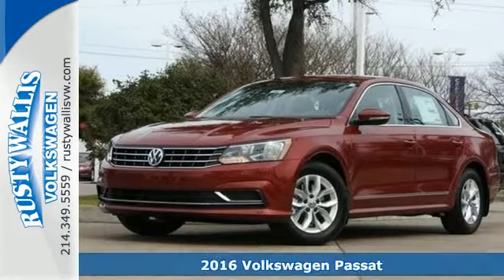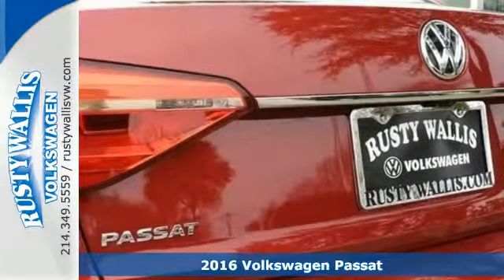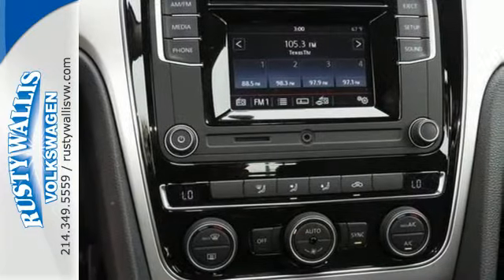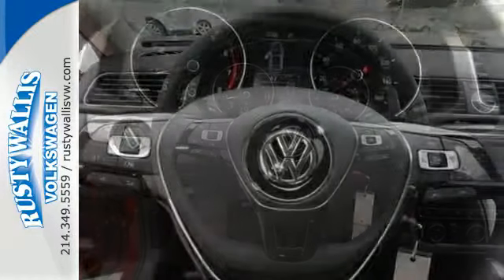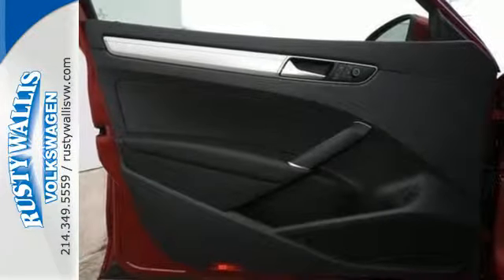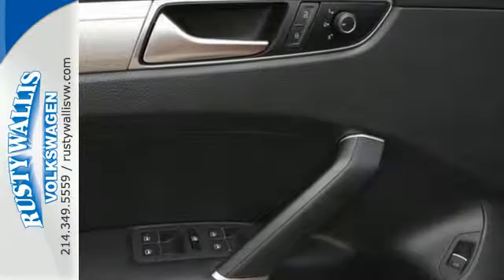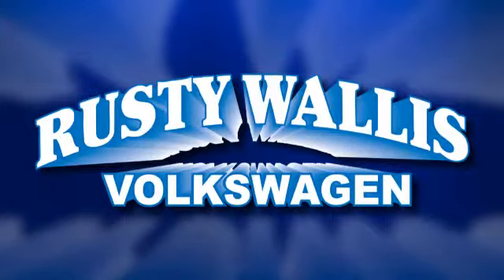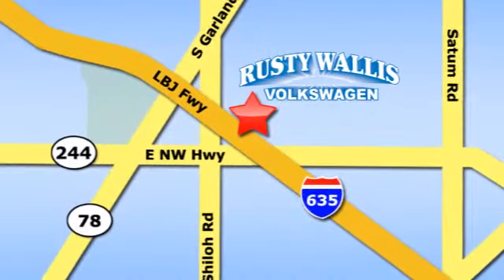New 2016 Volkswagen Passat Dallas TX Garland, TX V160421 - SOLD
Year: 2016
Make: Volkswagen
Model: Passat
Trim: 1.8T S
Engine: 4 Cyl - 1.8 L
Transmission: Automatic
Color: Fotana Red
Interior: Black
Stock #: V160421
VIN: 1VWAS7A3XGC025266
If you're looking for comfort and reliability that won't cost you tens of thousands then come check out this car today. With grippy handling and an amped-up 1.8L I4 DGI Turbocharged DOHC 16V ULEV II 170hp powerplant, the Passat backs up its take no prisoners look with plenty of ability.

Address:
12635 LBJ Freeway